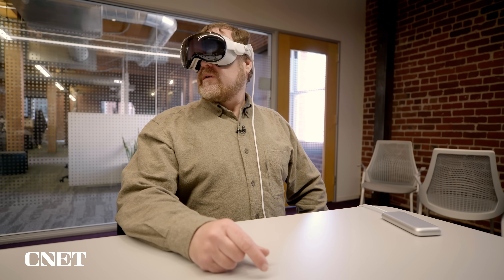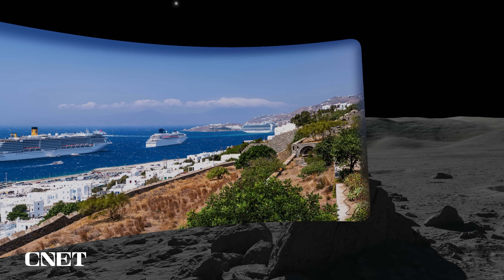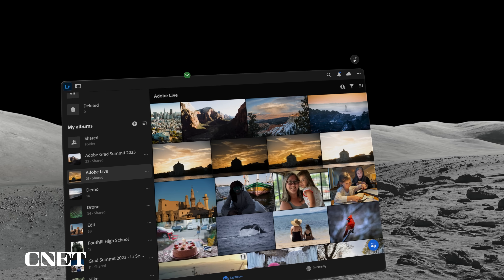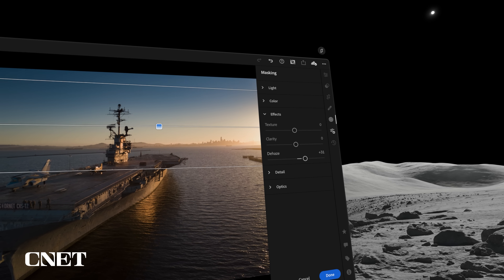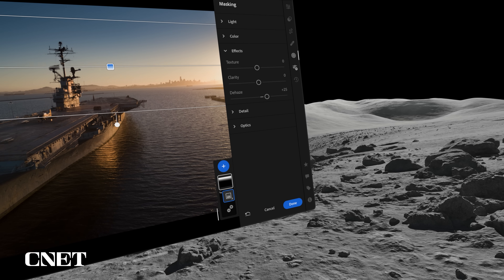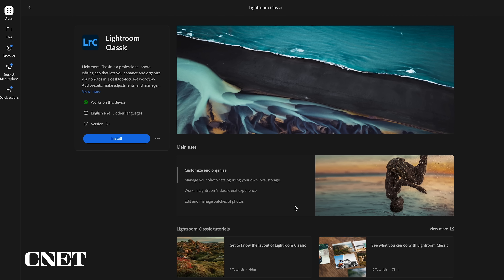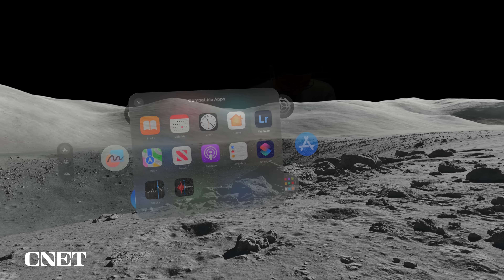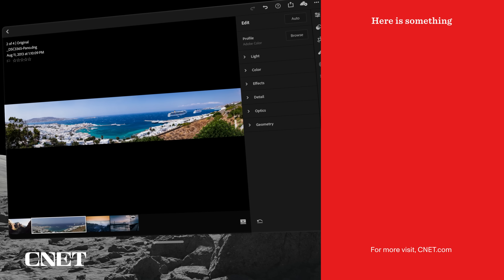Editing with Adobe Lightroom on the Vision Pro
See what it's like to edit photos with Adobe Lightroom in the virtual reality world inside Apple's Vision Pro headset.

Read the CNET article here:
I Edited Lightroom Photos on Apple Vision Pro Using My Eyes. It Works

0:00 Intro
0:15 Adobe Apps on Vision Pro
0:37 Adobe Lightroom on the Vision Pro
0:57 Vision Pro Interface Using Gestures
1:17 Vision Pro Eye Tracking and Clicking
1:44 Adobe Lightroom Interface
2:10 Editing Photos in Adobe Lightroom
3:57 Adobe Lightroom Classic
4:14 Apple Vision Pro Adoption
5:07 Conclusions